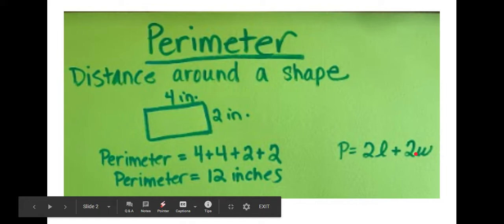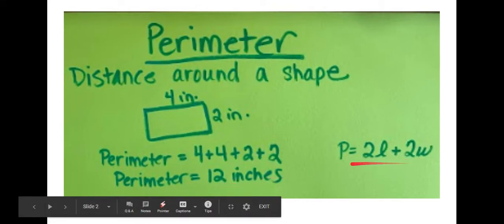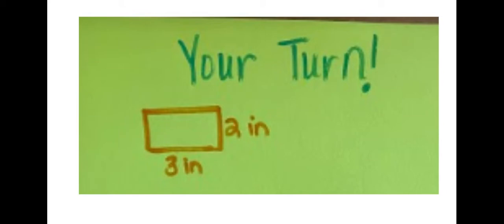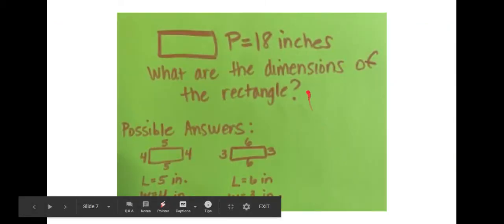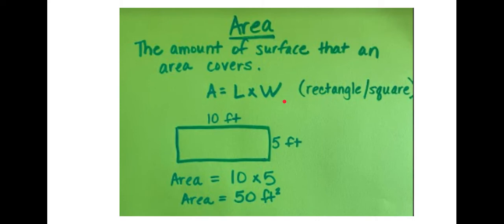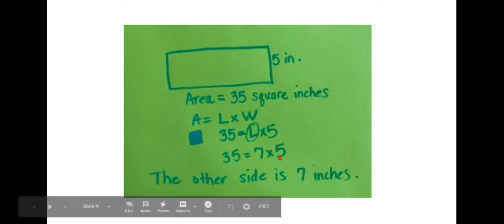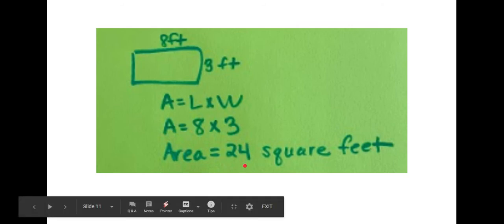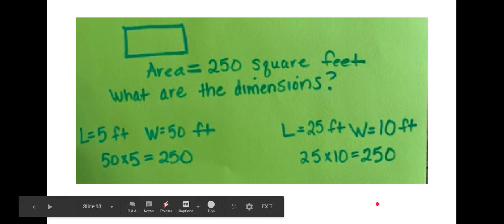G4 Perimeter & Area Lesson - Google Slides